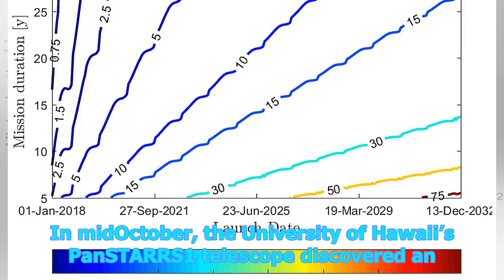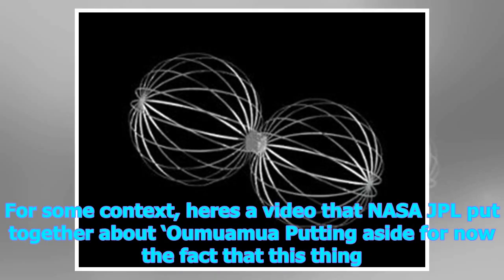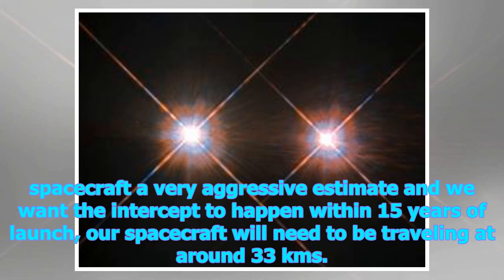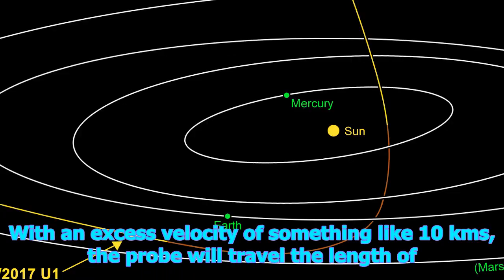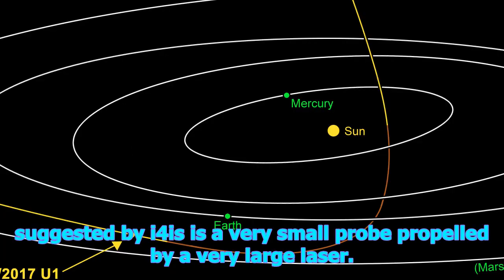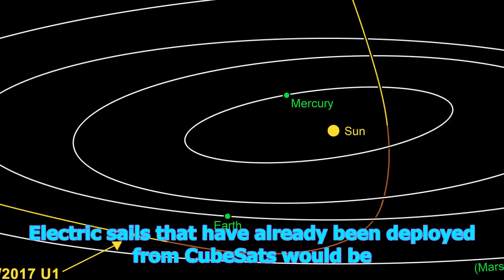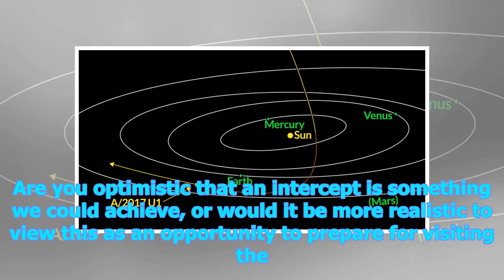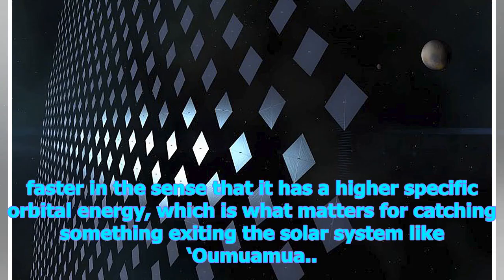News Today | How we could explore that interstellar asteroid